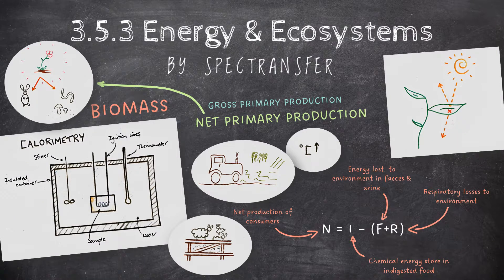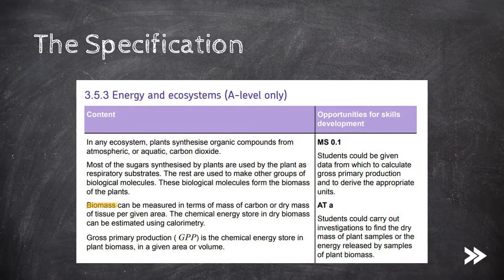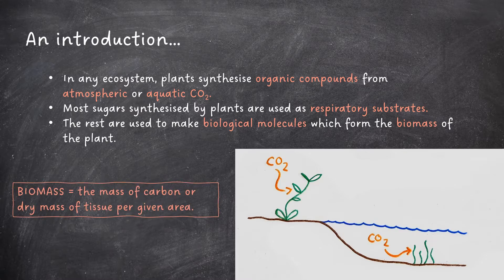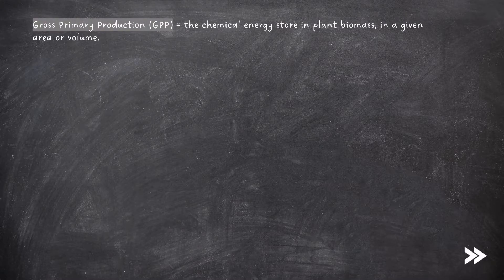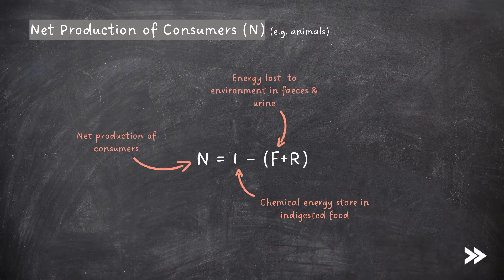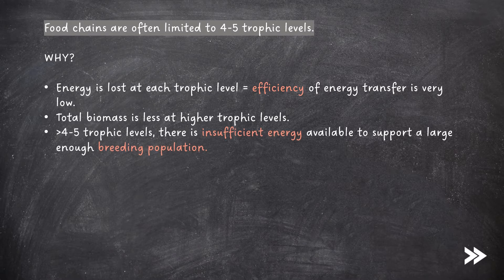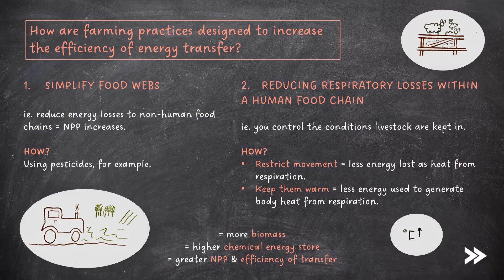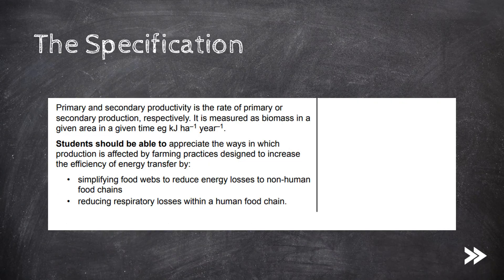EASY REVISION AQA A-Level Biology 3.5.3 Energy & Ecosystems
This episode focuses your revision on topic 3.5.3 (Energy & Ecosystems) of the AQA A-Level Biology specification.

00:00 Introduction
00:11 specification overview
01:43 introduction to energy & ecosystems, definition of biomass
02:08 how to measure biomass - calorimetry
03:09 Gross Primary Production (GPP) & Net Primary Production (NPP)
03:50 Net Production of Consumers
04:13 why is so much energy lost at each trophic level?
05:16 how are farming practices designed to increase efficiency of energy transfer?
06:17 Primary & Secondary Productivity
06:46 specification round-up